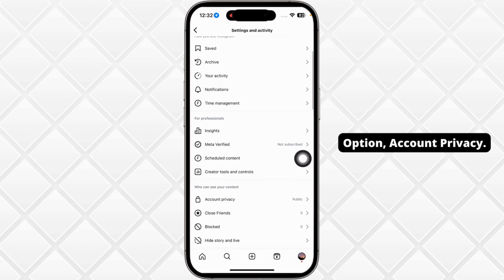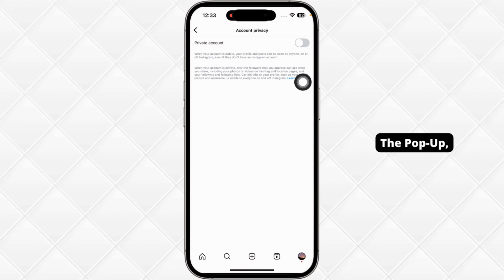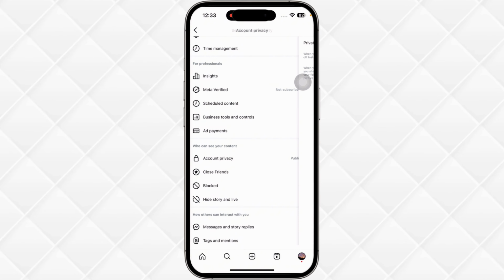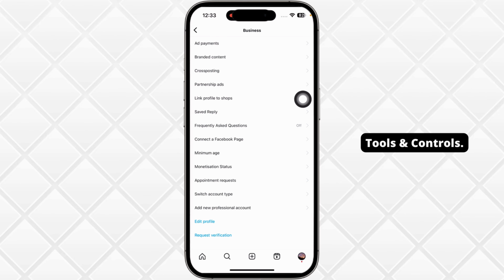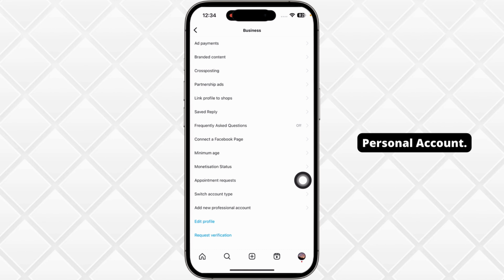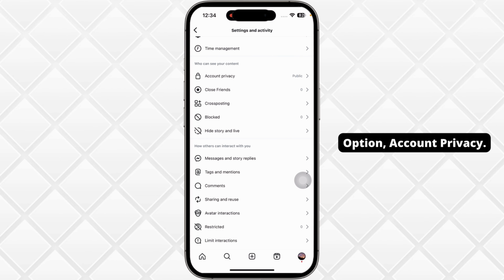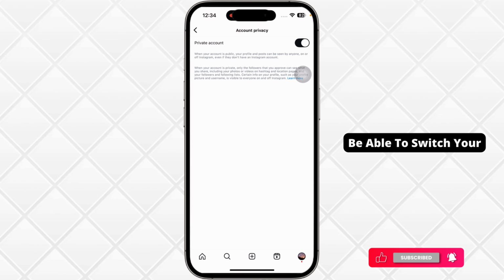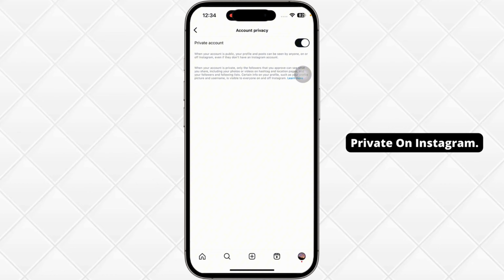How To Fix Creator Account Can't Be Private On Instagram - Full Guide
Is Instagram Reels not scrolling down properly? This easy fix for 2025 will show you how to solve the Instagram Reels scroll issue, whether your Reels are lagging, freezing, or not loading on iPhone & Android.

What You'll Learn in This Video:
✅ How to fix Instagram Reels not scrolling or loading
✅ Clearing cache & refreshing Instagram for better performance
✅ How to update Instagram to fix scroll glitches
✅ Fixing issues if Reels stop working after an update

Keywords for SEO Optimization:
fix Instagram Reels scroll problem, Instagram Reels not scrolling, Reels stuck on one video, Instagram Reels swipe not working, fix Reels lagging Instagram, Instagram Reels frozen, update Instagram Reels fix, why can’t I scroll on Instagram Reels, Instagram Reels troubleshooting 2025.

Instagram Reels should scroll smoothly, and this guide ensures you can fix any issues quickly for a better experience.

Chapters:
0:00 - Introduction
0:10 - How To Fix Creator Account Can't Be Private On Instagram